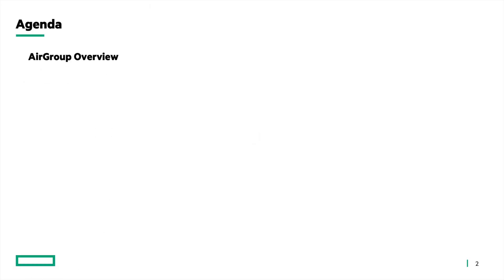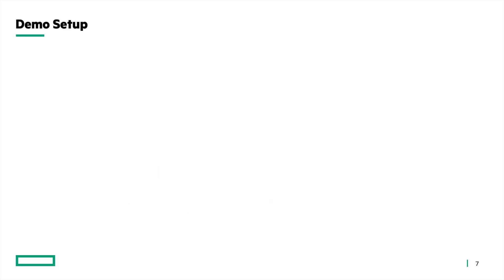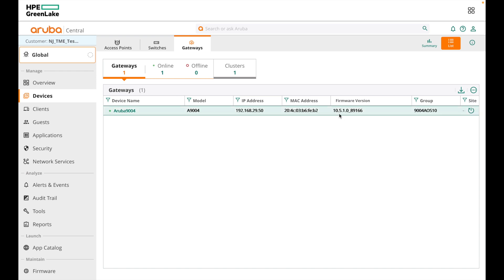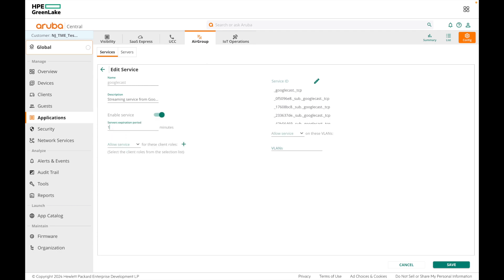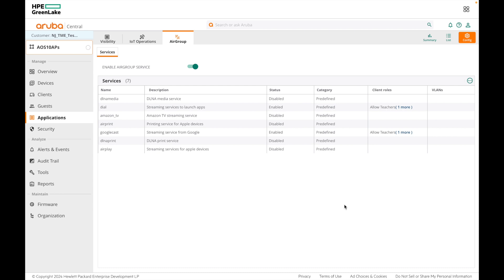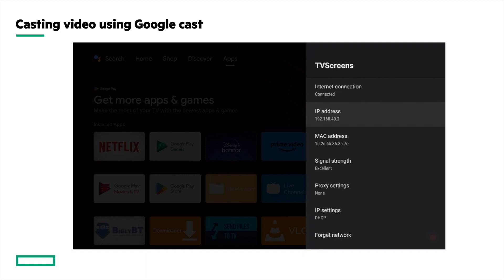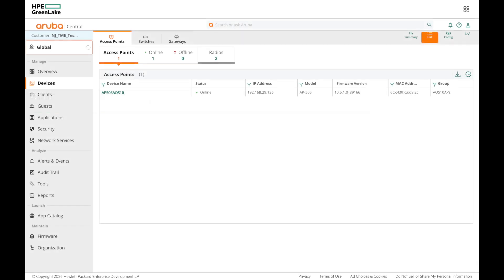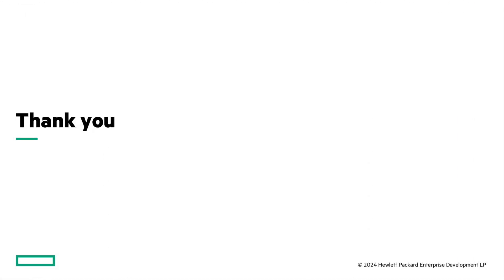Configure & Monitor AirGroup in AOS 10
Learn how to configure and monitor AirGroup in HPE Aruba Networking Central for AOS 10 APs.

⏰Timestamps:
00:00 Intro
00:18 Agenda
00:54 AirGroup overview
02:39 Demo setup
04:30 Configuring AirGroup
09:55 Casting video using Google Cast
13:44 Monitoring AirGroup